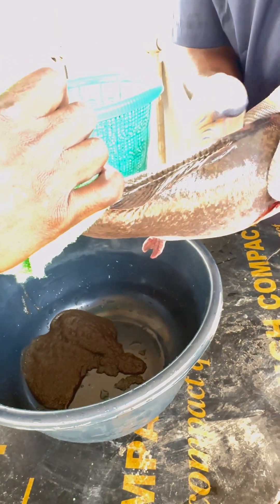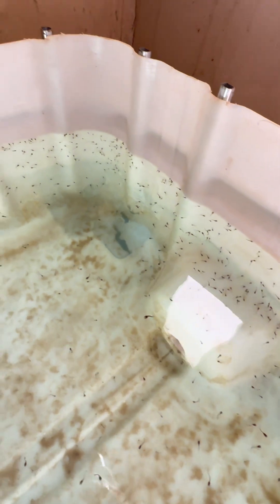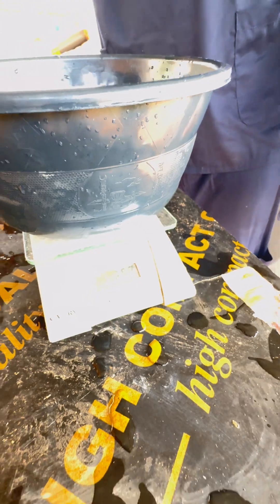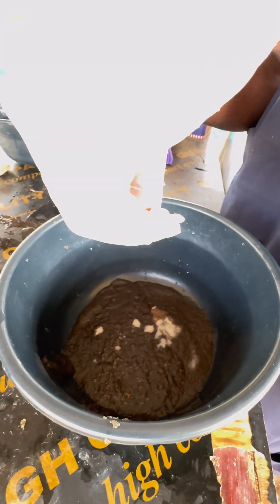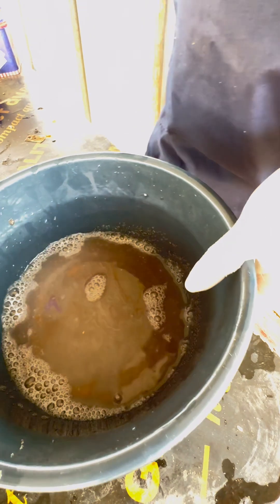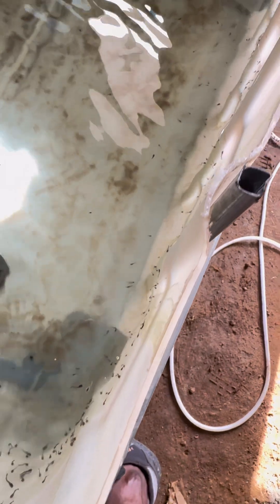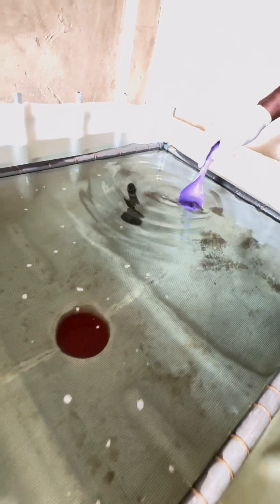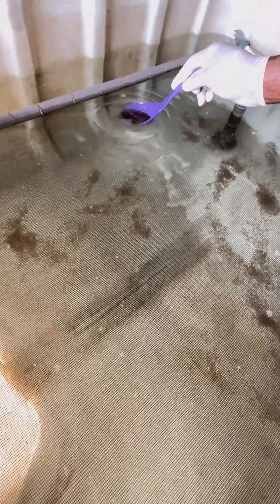Watch Catfish Hatch Before Your Eyes: Spinning & Hatching Process Revealed!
Watch the fascinating journey of catfish from egg to hatchling in this exclusive behind-the-scenes video! Learn about the spinning and hatching process as we guide you through each step of creating healthy, thriving catfish. Whether you’re a fish enthusiast or just curious about aquaculture, this video is packed with insights and tips.

2.
3.
4.
5.
6.
7.
8.
9.
10.
11.
12.
13.
14.
15.
16.